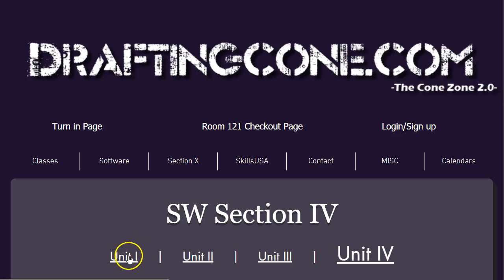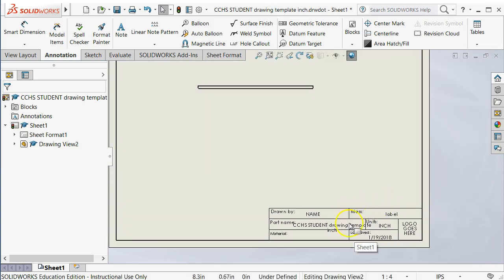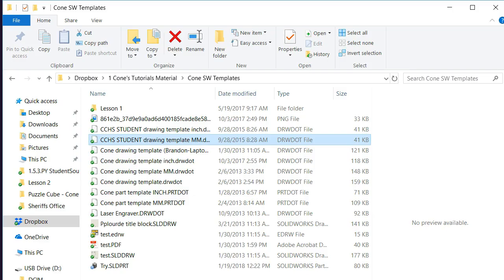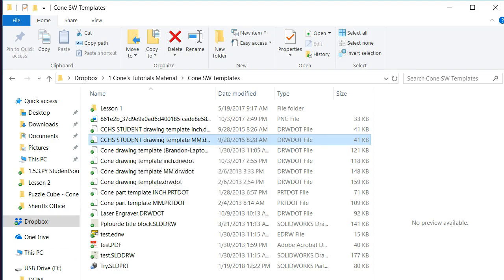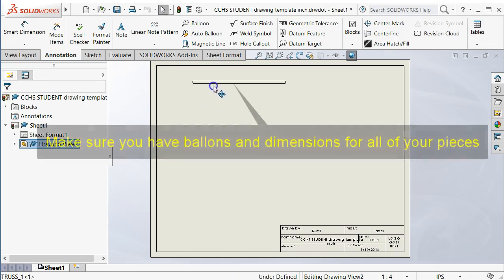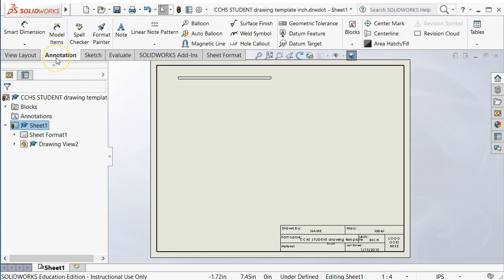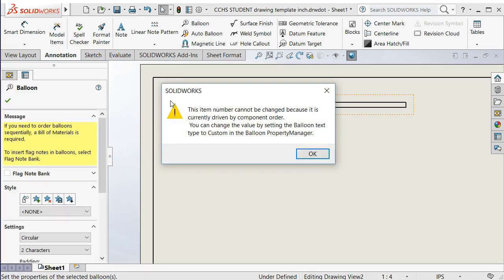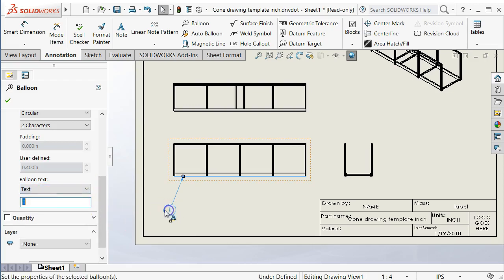Bridge Cut and Build Sheets